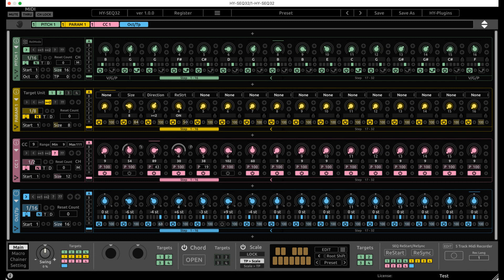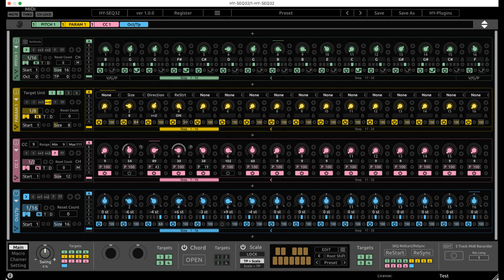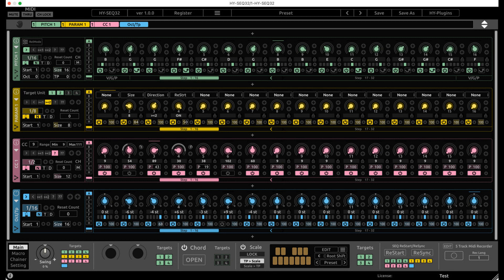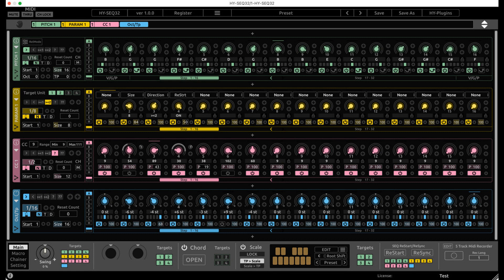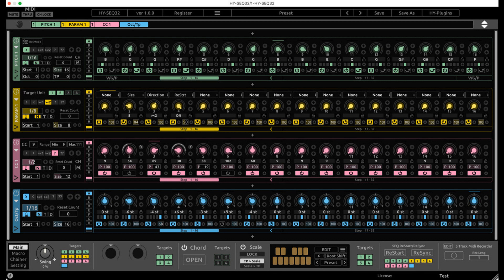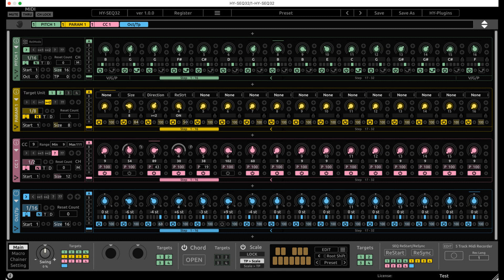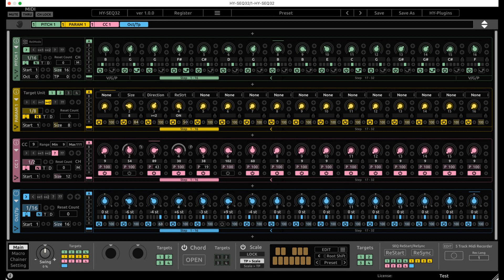HY-Plugins release HY-SEQ32 - 32 Step Sequencer AU & VST Plugin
HY-Plugins has released HY-SEQ32, a 32-step sequencer inspired by analog sequencers plugin for Windows and macOS.

HY-SEQ16x3v2 is replaced by HY-SEQ32 - it's a free update for HY-SEQ16x3 user.

Main Features:

    5 modules available(Pitch SEQ, Param SEQ, CC SEQ, Oct/Tp SEQ and CC Rack).
    8 dedicated modulation controls per unit.
    Drag & drop modulation assignment(for Euclidean Sequencer).
    8 Macro knobs.
    8 snapshots per unit.
    Pattern sequencer for chaining unit snapshots.
    Chord and Scale FX.
    5 track MIDI Recorder.
    Resizable interface.

Free Version:

    Pitch SEQ x1 + modulation source x2.

Intro Price: $35 (Reg. $50) until June 24, 2021, in the KVR Marketplace and at ADSR store.